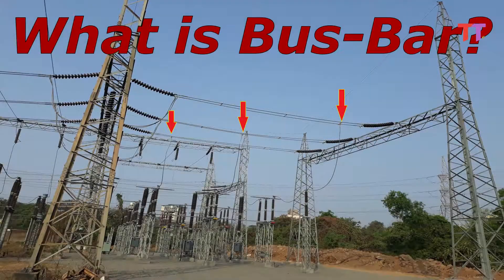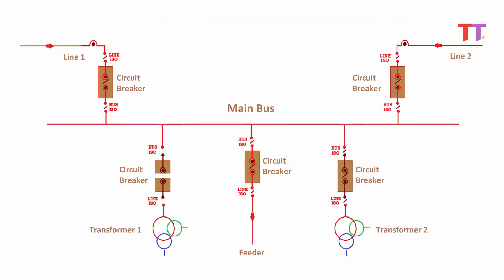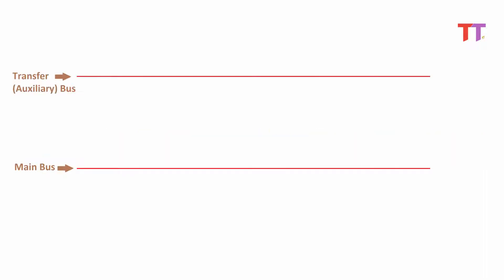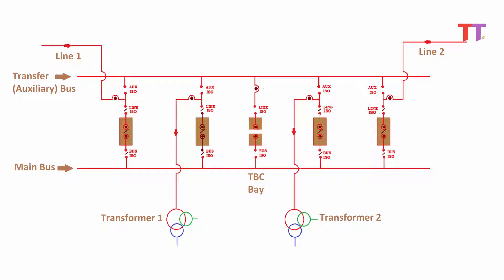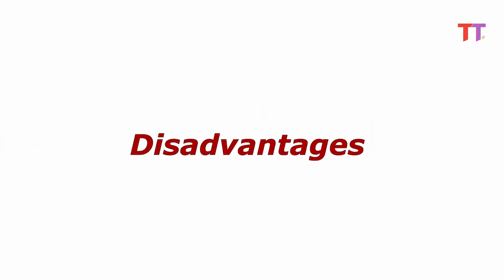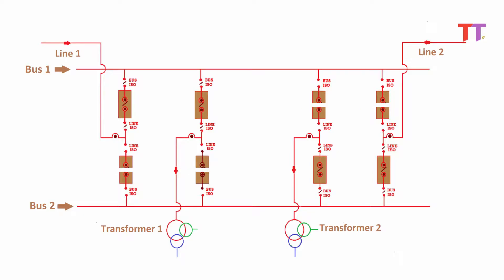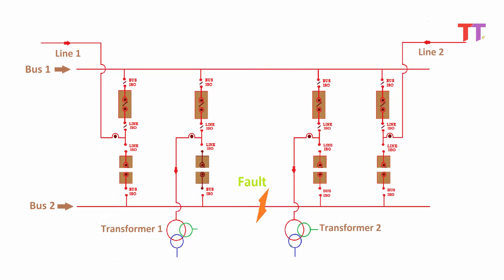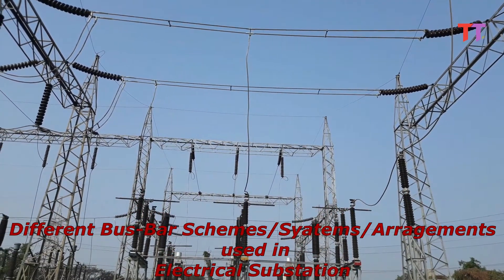BusBar Schemes in Electrical Substation Part 1 Bus fault cases operation explained with diagram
In this Video, different Bus-Bar Schemes/Systems/Arrangements used in Electrical Substation explained in detail with diagram. Also Bus fault cases and Bus Operation explained.
1. Single Bus
2. Single Sectionalized Bus
3. Main & Transfer Bus
4. Double Breaker Bus
5. Double Breaker with Sectionalized Bus
6. One & Half Breaker Bus
7. Double Bus with Bypass Isolators
8. Ring Bus
9. Mesh Bus
However in this Part 1 of Video first 5 Bus Systems are explained. From number 6 to 9 Bus Systems are explained in Part 2 of Video.